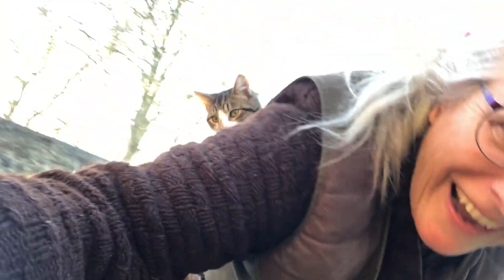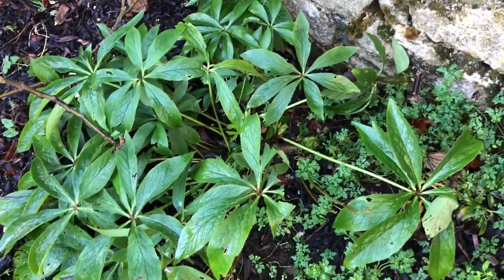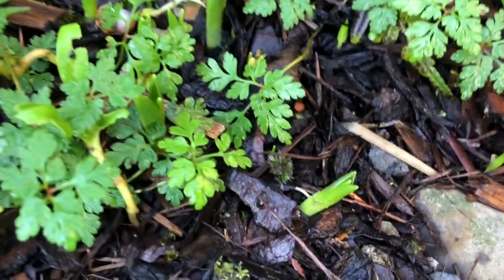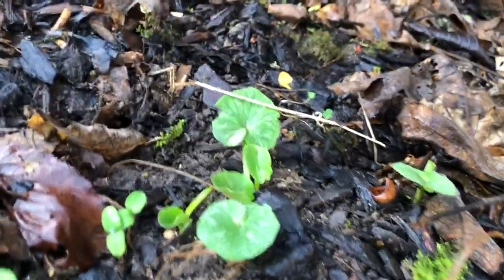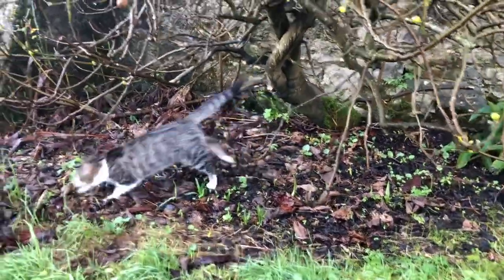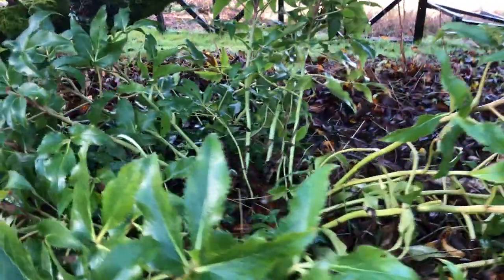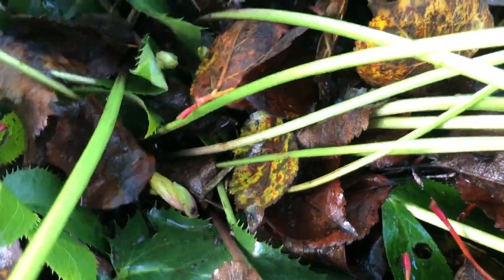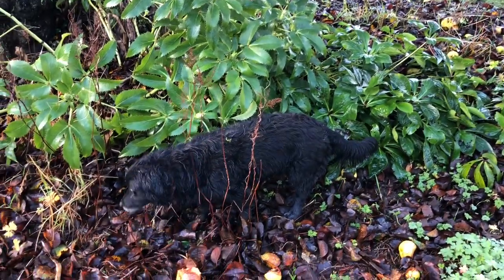Thyme is an enthusiastic garden helper as I prune hellebore leaves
Gardening for January colour and interest is pleasurable with anticipation as each year the hellebores get more plentiful as they mature.